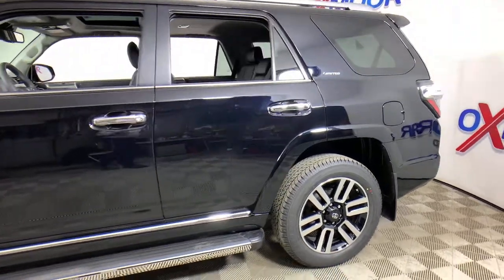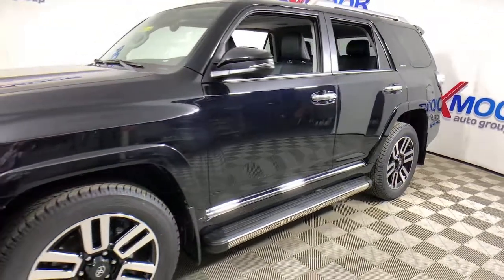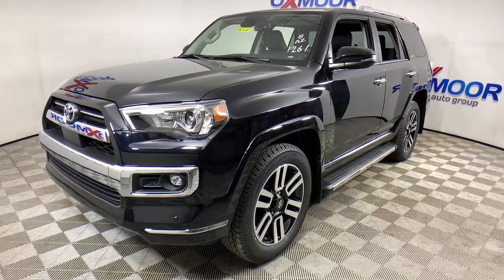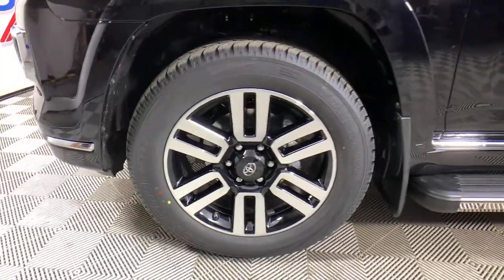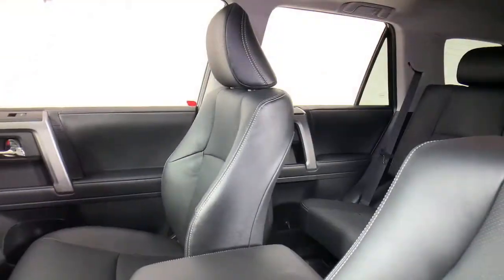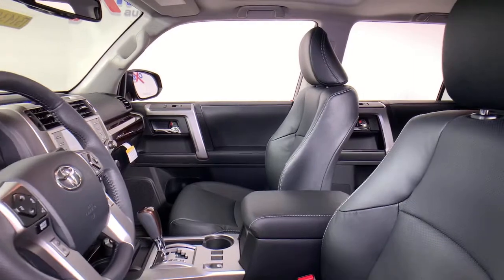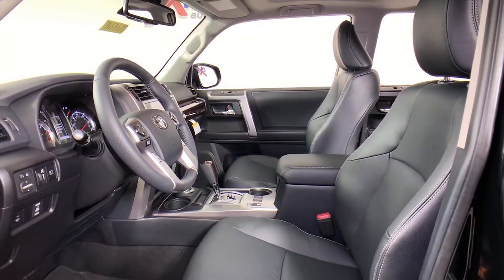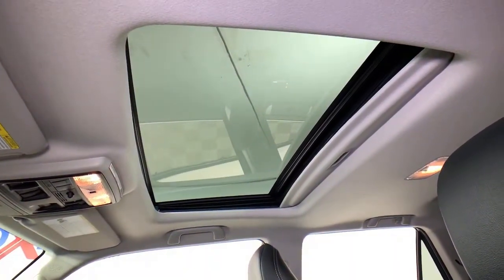2021 Toyota 4Runner at Oxmoor Toyota | Louisville & Lexington, KY T51438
Midnight Black Metallic New 2021 Toyota 4Runner available at Oxmoor Toyota in Louisville, Kentucky. Servicing the Lexington, Elizabethtown, KY New Albany, IN Jeffersonville, IN area.

Oxmoor Toyota
8003 Shelbyville Rd

2021 Toyota 4Runner Midnight Black Metallic Factory MSRP: $50,706 $3,045 off MSRP! Limited Third Row Seating, Paint Protection Film, Roof Rack Cross Bars, Door Edge Guards, Mudguards, Running Boards, Wheel Locks, 4WD, Black/Graphite w/Softex Synthetic Leather Seat Trim, All-Weather Floor Liners/Cargo Tray Package (TMS). Price includes: $500 - TMS Customer Cash. Exp. 03/31/2021